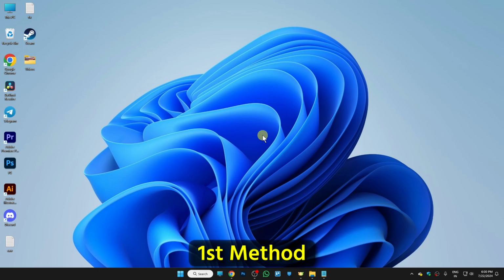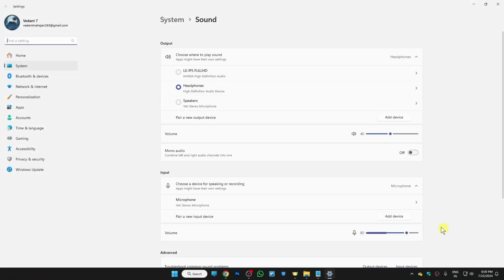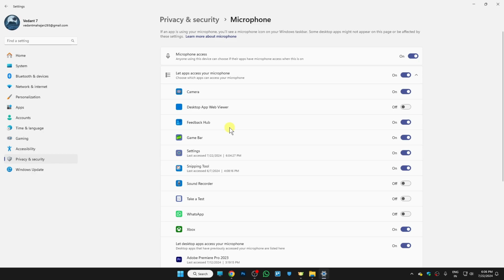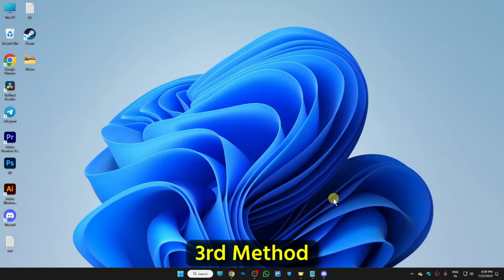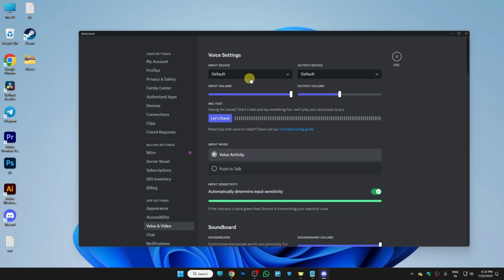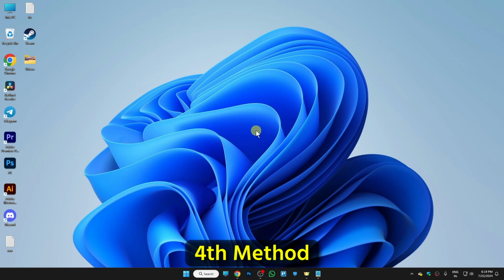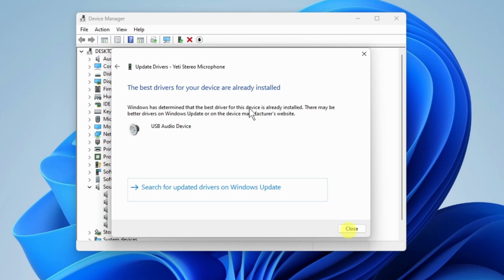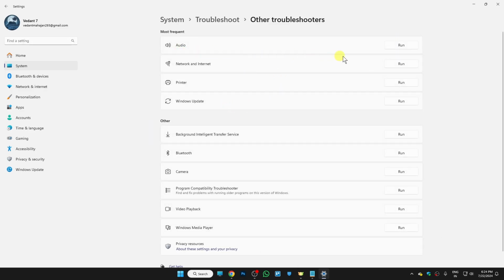How To Fix Microphone Not Working In Windows 11 (100% Solved)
How To Fix Microphone Not Working In Windows 11 or 10

In this how to fix microphone on windows 11 tutorial we'll learn about why microphone not working windows 11 fix 2024.
So watch this video till end to know why microphone not working laptop windows 11, By the way if you found this video useful then please leave a like on this video.